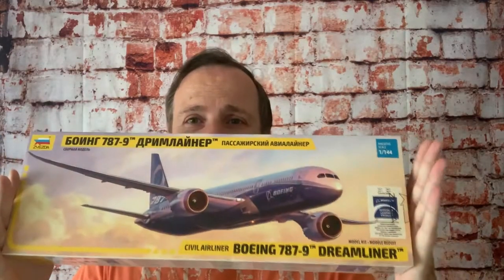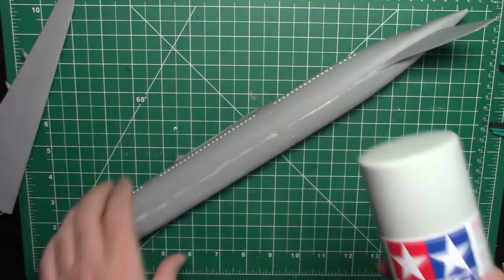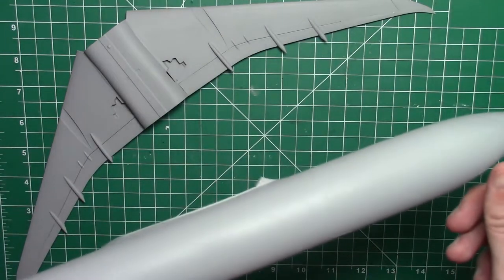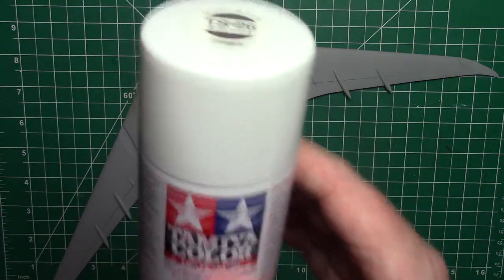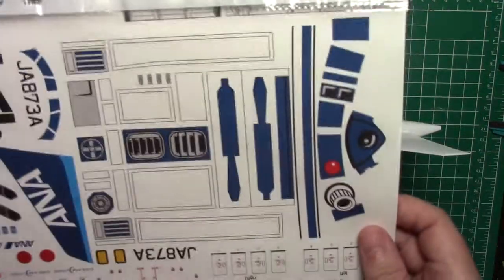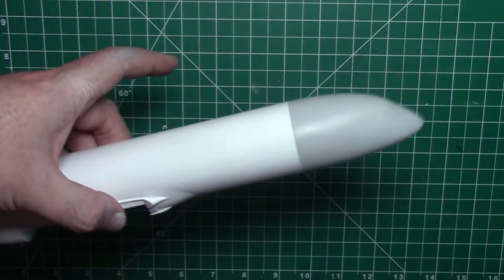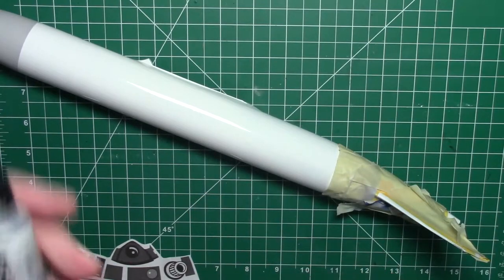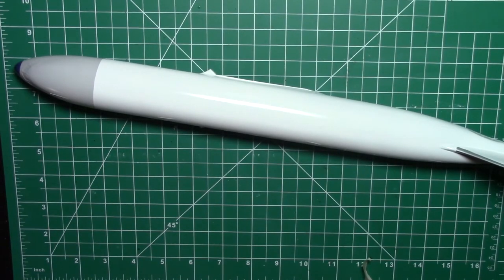1/144 Zvezda Boeing 787-9 R2-D2 Build Series - Part 3: Painting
This is the third video of a five part video build series featuring the 1/144 Zvezda Boeing 787-9 Dreamliner plastic model kit.

I intend to build this aircraft in the awesome ANA Star Wars R2D2 livery.

In this part we prime and paint the aircraft. I use Tamiya TS-26 for the main white color.